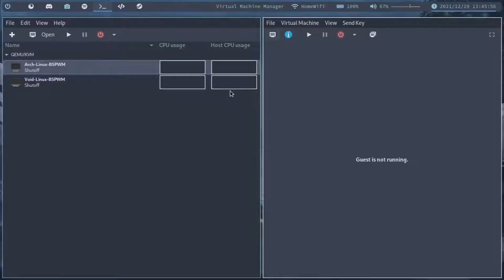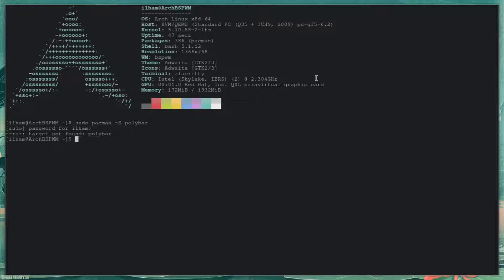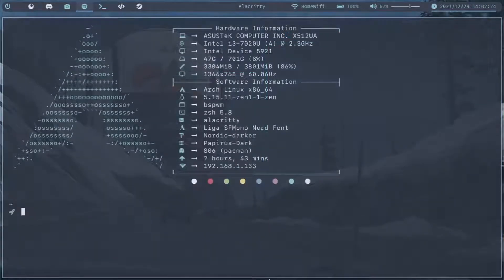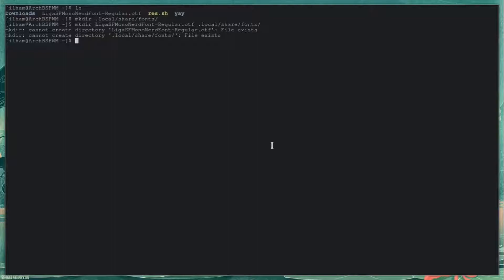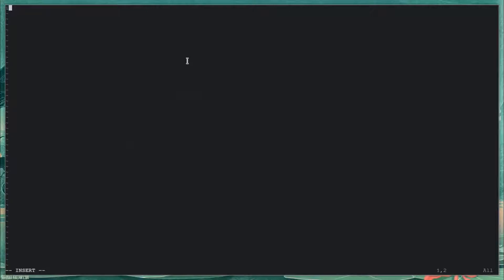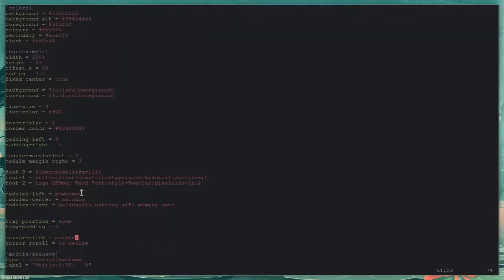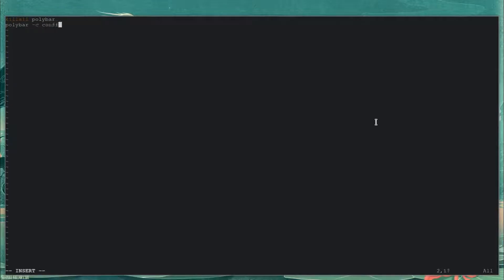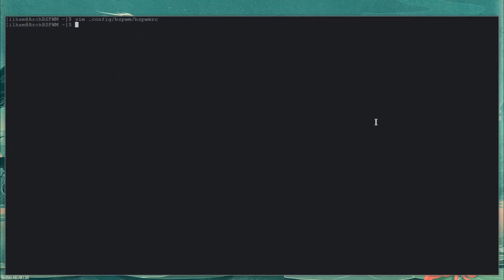All Things BSPWM - Setting Up Polybar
Hey there! My name's Ilham and I use Arch. Welcome to the second episode of All Things BSPWM, a series which I'll cover all the basics of the Binary Space Partition Window Manager [BSPWM]. Today's video was a bit hectic but overall, it's just a video about a bar so...¯\_(ツ)_/¯
Also I noticed I did a stupid mistake, I added sxhkd to the bspwmrc file although it was already there...sigh im a mess

• DISTRO USED: Arch Linux

cd yay
makepkg -si
yay -S polybar

- LINKS -

- SOCIALS -